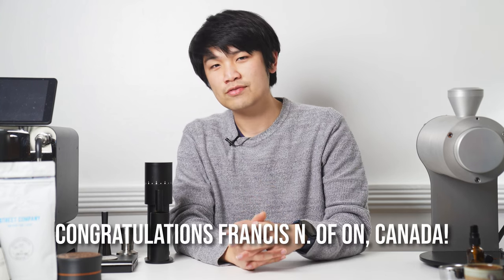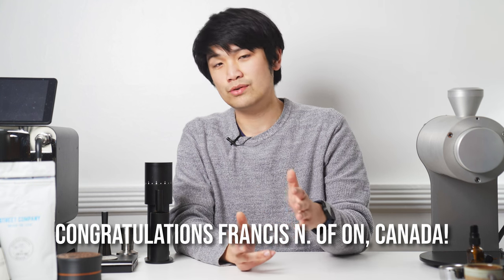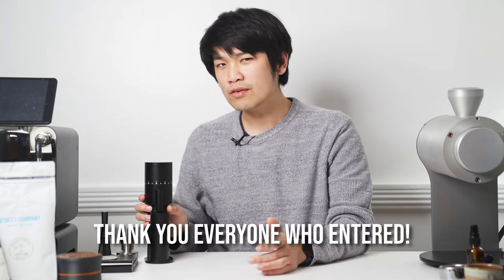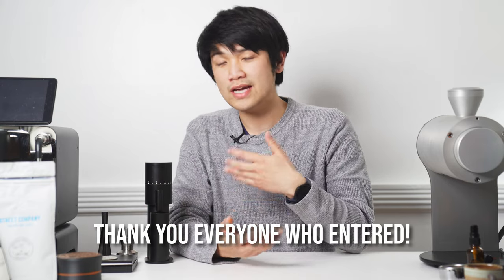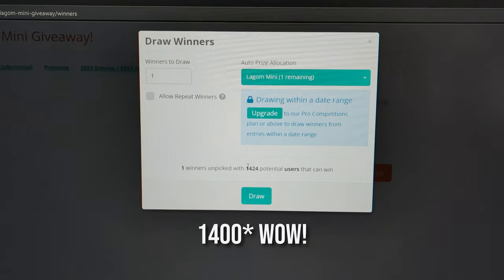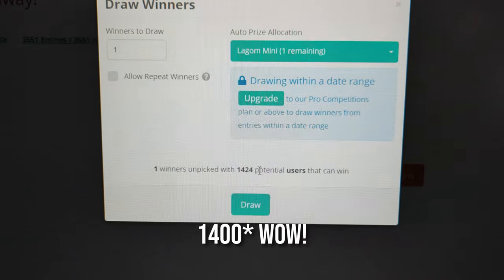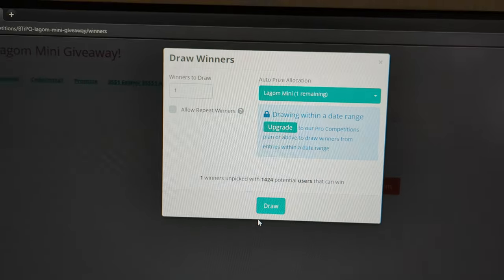WE HAVE A WINNER! (Lagom Mini)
Congratulations Francis for winning the Lagom Mini! Thank you everyone for spending the time to enter the giveaway.

Full Review (TBD!)

Coffee Gator Canister
Thirdwave Water Espresso Profile